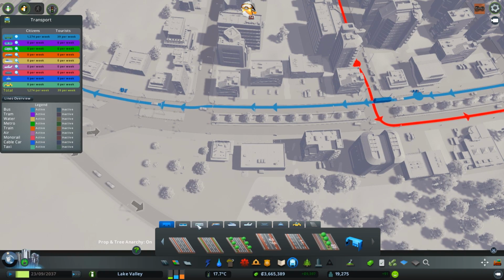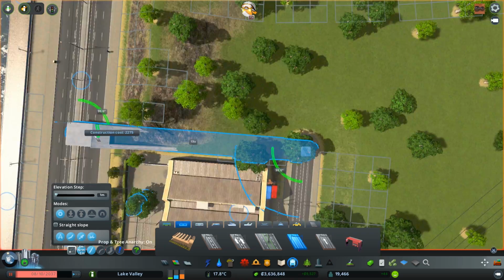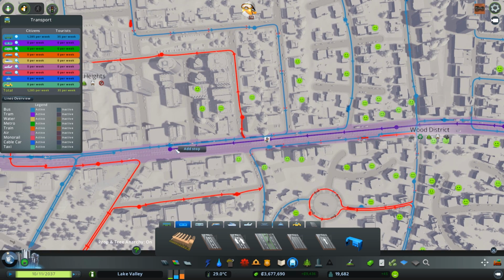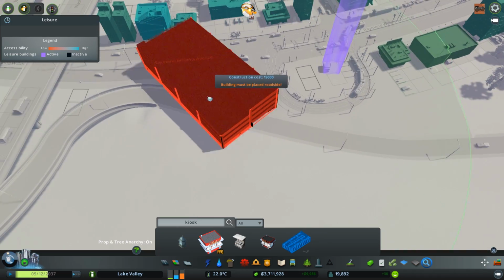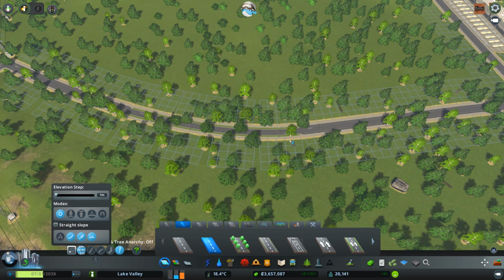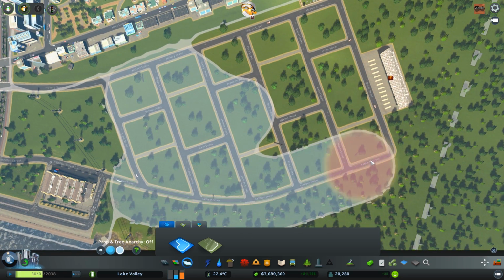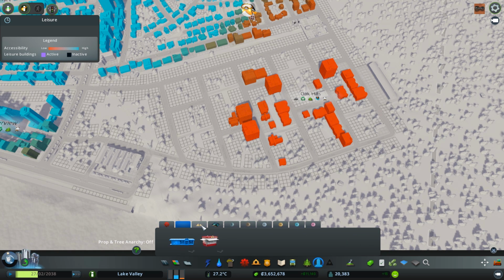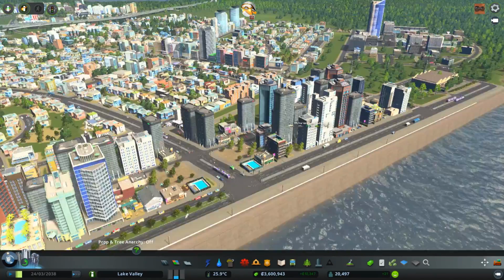🏡 TRAMS! | Let's Play Cities: Skylines #19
We finally add a Tram system into our city that connects the tourist area and old town!

Welcome to Cities: Skylines! This Cities Skylines Mass Transit DLC Playthrough will focus on me learning the game, getting started and having YOU help me! We will focus on good design and nice looking areas as best as we can, hopefully working later on detailing!

Cities: Skylines is a city-building game by Colossal Order and published by Paradox Interactive, released in March 2015 for Microsoft Windows, OS X, and Linux; an Xbox One version, which is ported by Tantalus Media, was released in April 2017. The game is a single player open-ended city-building simulation. Players engage in urban planning by controlling zoning, road placement, taxation, public services, and public transportation of an area. Players work to maintain the city's budget, population, health, happiness, employment, pollution (land, water and noise), traffic flow, and other factors. The player can also play in a sandbox mode with two mods that come preinstalled in the game, ready to enable: these unlock all milestones and provide unlimited money to the player.